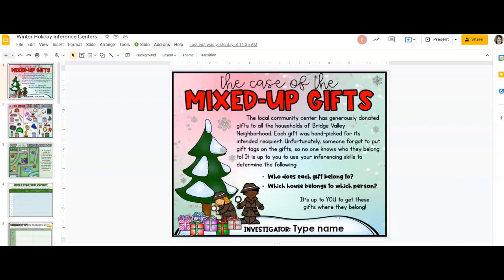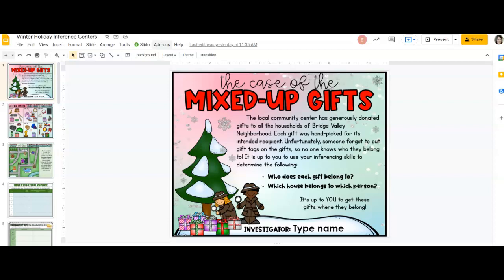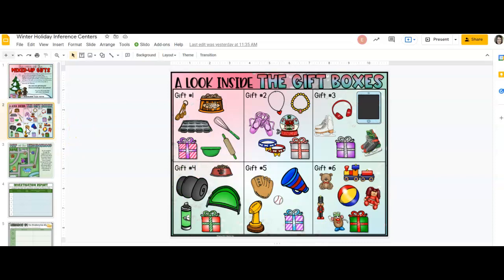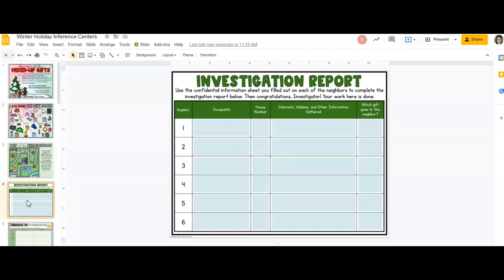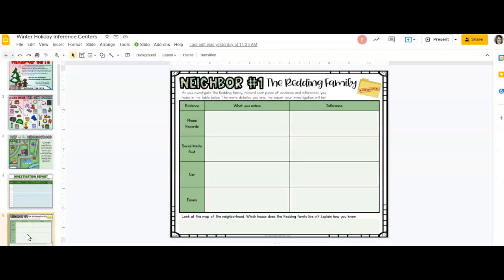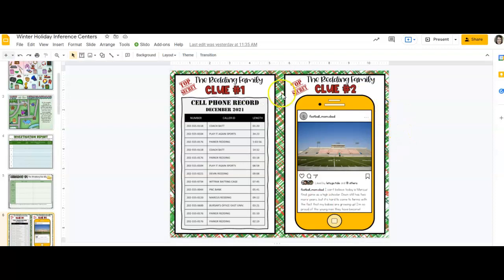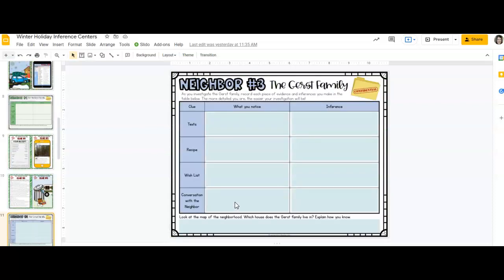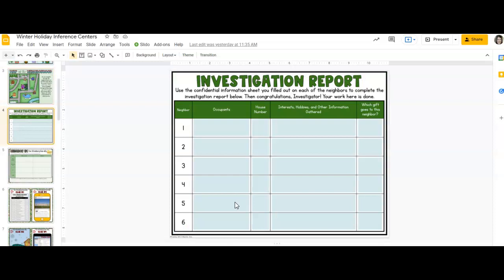Mixed up gifts